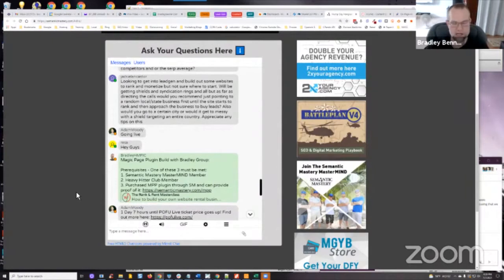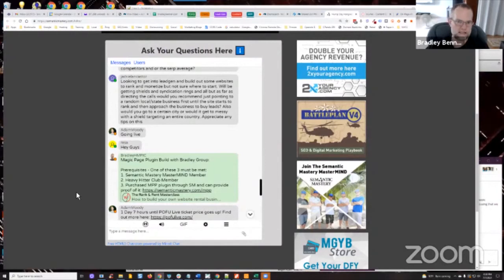What Local Lead Gen Services Do You Recommend For Beginners?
In episode 347 of our weekly Hump Day Hangouts one participant asked about local lead gen services the team recommends for beginners.

The exact question was:

Looking to get into leadgen and build out some websites to rank and monetize but not sure where to start. Will be getting shields and syndication rings and all but as far as directing the calls would you recommend just pointing to a random local/state business first until the site starts to rank and then approach the business to buy leads? Also would you go to a certain city or would it get to messy with a shield targeting an entire country. Appreciate any tips on this